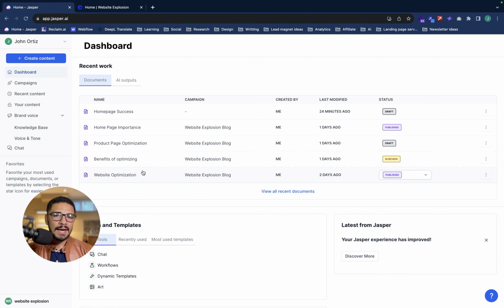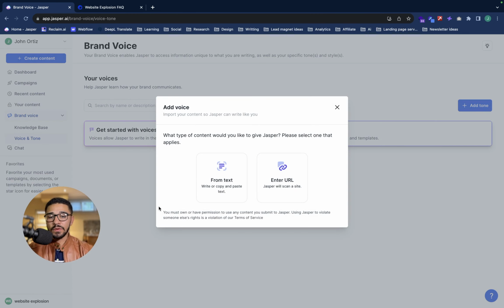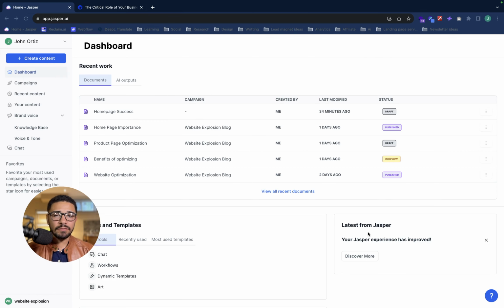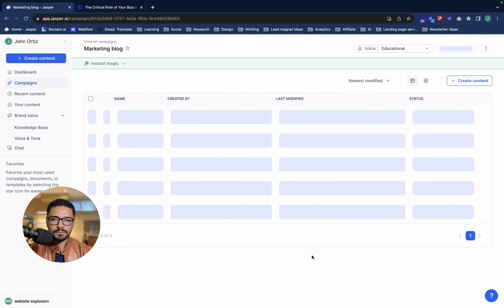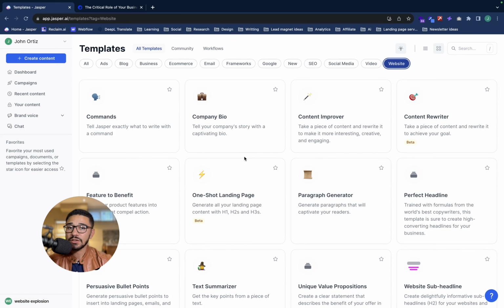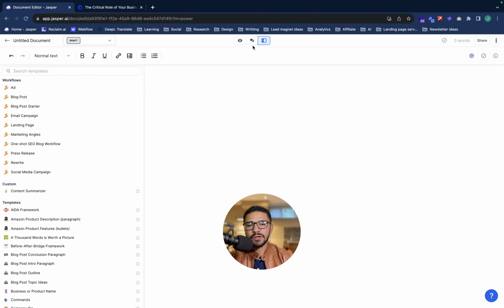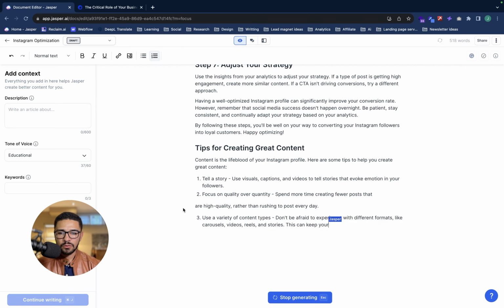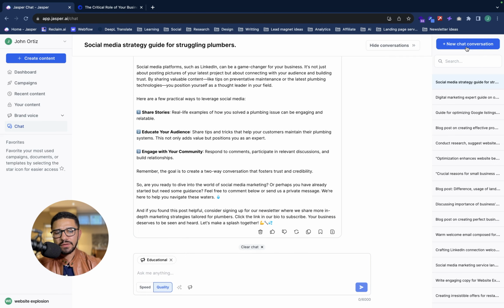Jasper AI 10min Demo (Beginner's Guide)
In this video I walk you through Jasper AI features you can use in you business and some hand advanced features